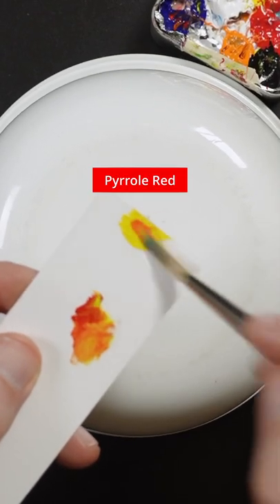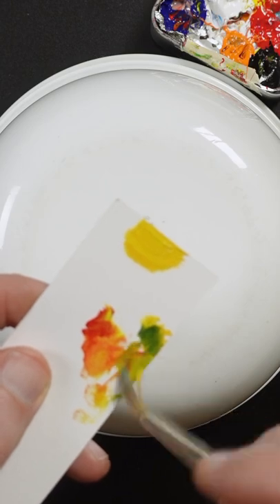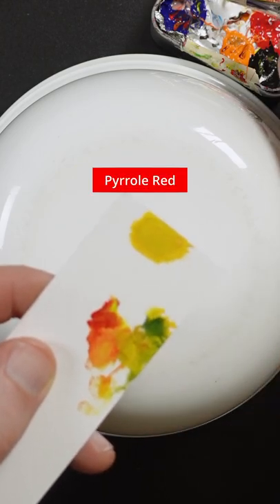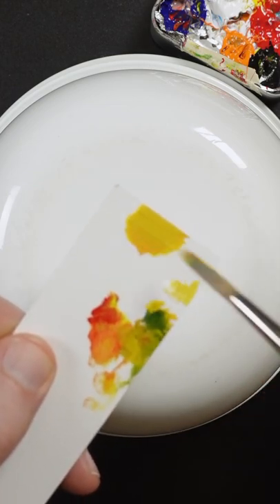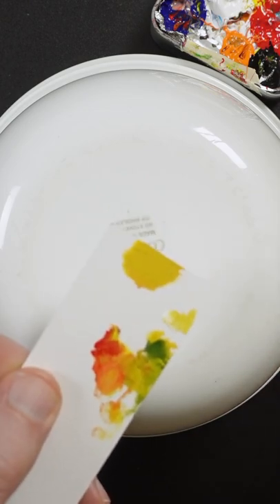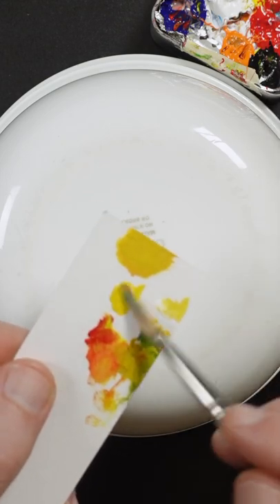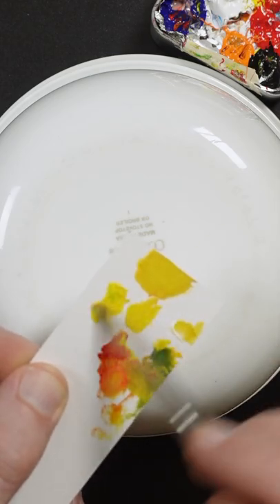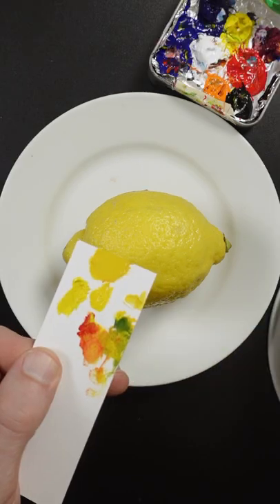Matching the Color of a Lemon From Memory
This was close but I think maybe it could have been a little more greenish. Matching colors from memory is tricky!